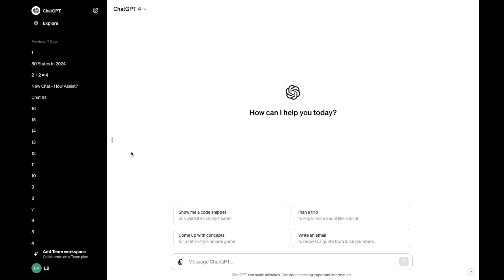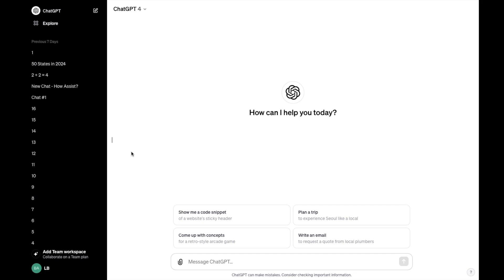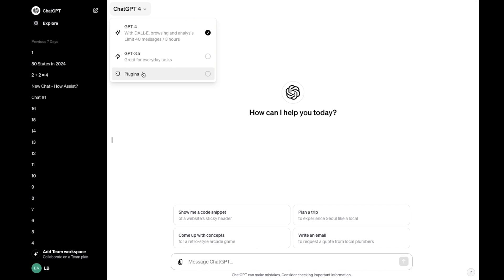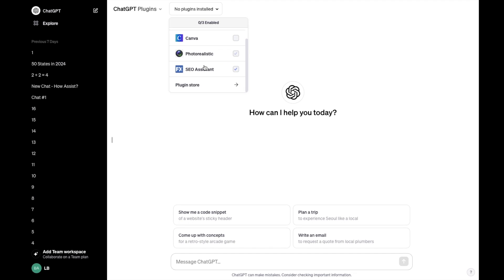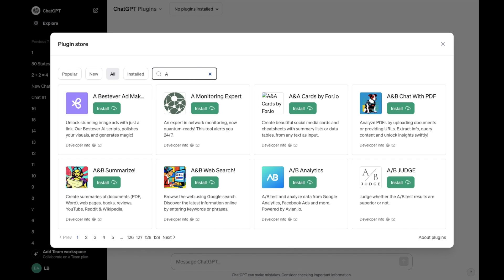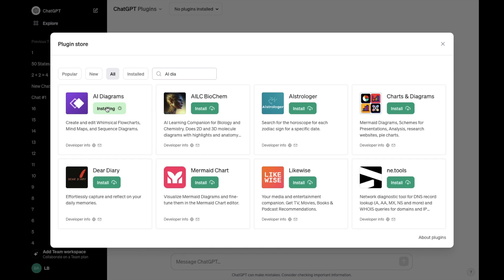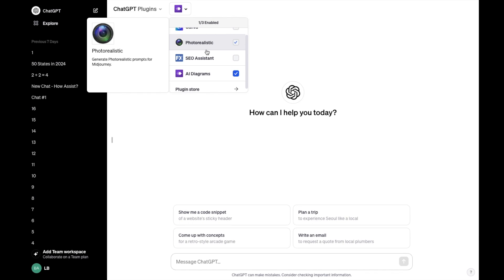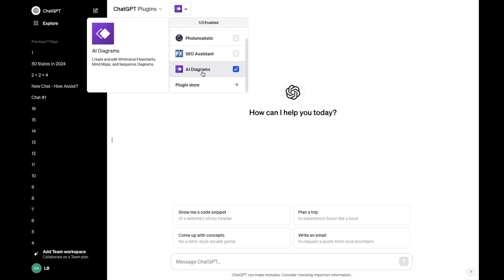How To Install AI Diagrams Plugin On ChatGPT | Step By Step Guide - ChatGPT Tutorial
Embark on enhancing your ChatGPT experience by installing the AI Diagrams plugin with this detailed guide. Tailored for users seeking to integrate advanced visual aids into their AI interactions, this tutorial simplifies the process of adding the AI Diagrams plugin to ChatGPT. Learn how to navigate the plugin library, select the AI Diagrams tool, and seamlessly incorporate it into your chat interface. Ideal for visual learners, educators, and professionals, this plugin unlocks the potential for detailed, AI-generated diagrams

AI Diagrams Plugin, ChatGPT Plugin Installation, Step-by-Step Tutorial, Chatbot Visualization Tools, Enhancing ChatGPT, Visual Learning AI, AI-Generated Diagrams, ChatGPT Enhancements, Plugin Integration, Advanced ChatGPT Features, User-Friendly AI Tools, Interactive Diagrams, Educational Plugins, Professional AI Assistance, Diagram Creation